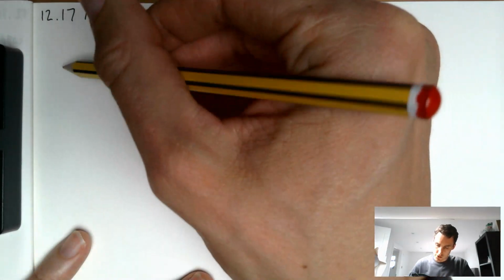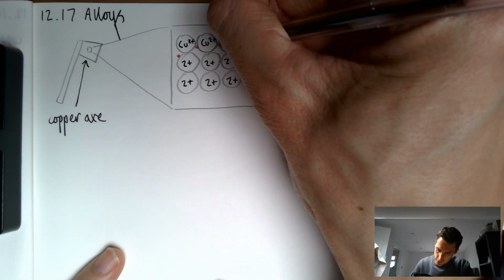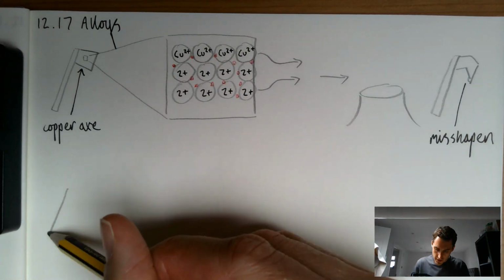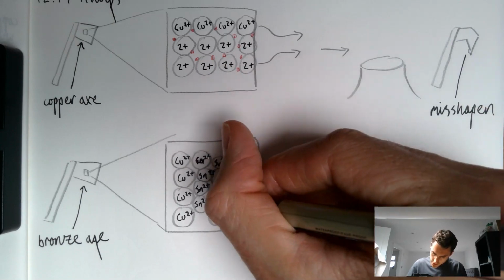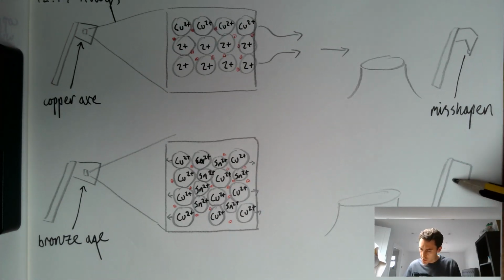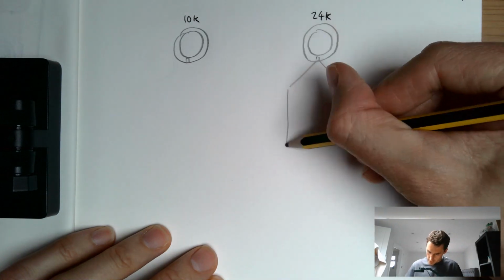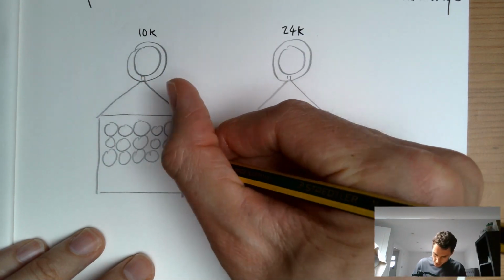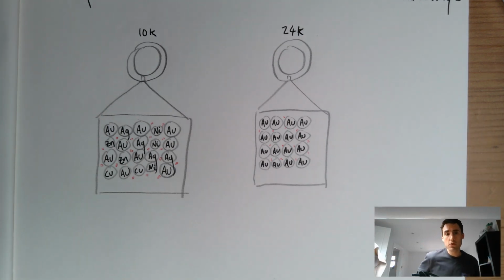12 17 Alloys